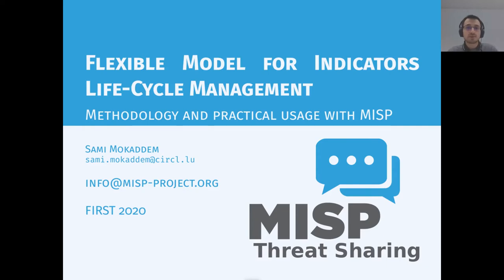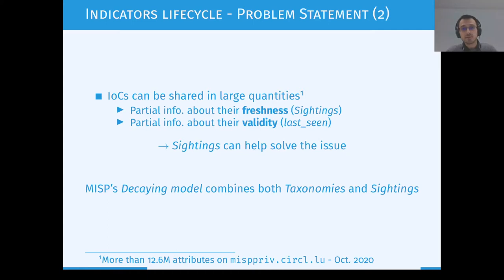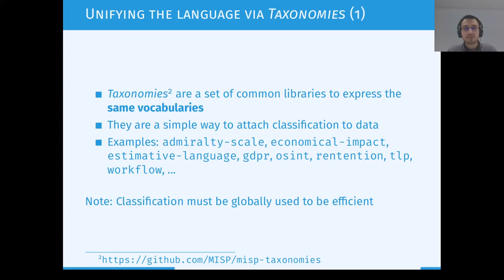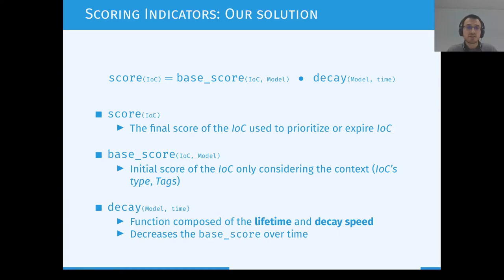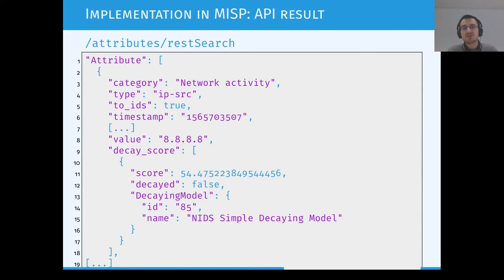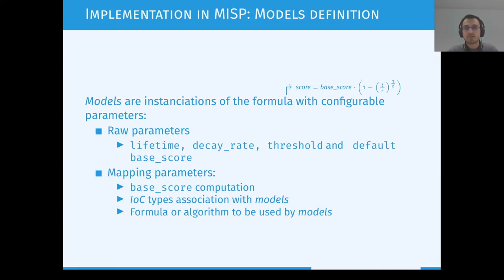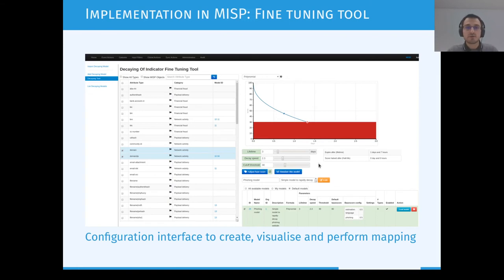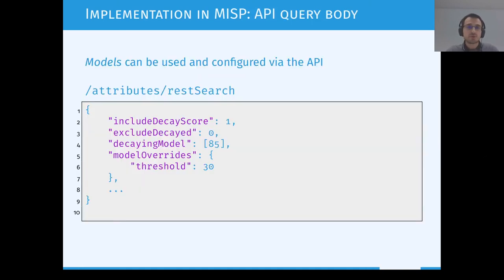Design of a Flexible Model for Indicators Life-Cycle Management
Nowadays, sharing information about threats is crucial in cybersecurity incidents to stay on top of the threats and also better protect ourselves. We have observed that organizations regardless of their sector, CERT/CSIRT and alike a sharing more and more leading to significant data increase where issues like data quality, trust and data freshness must be dealt with. To solve these issues, this presentation introduces a method with a flexible model to score IoCs along with a production-ready implementation in MISP, providing new ways of IoC life-cycle management. Attendees interested in having filtered actionable data or desiring to be able to prioritize IoCs based on their assessed quality and freshness will be presented the key points of our solution with real-life examples illustrating the usefulness of the concept.
Sami Mokaddem is a security software developer who has been contributing to the open-source community since 2016 in the fields of information sharing and leak detection. He graduated from the U. Catholique of Louvain in 2017 as a computer engineer and has been working at CIRCL, the CERT for the private sector in Luxembourg since then. His activities oscillate between software development, giving trainings, publishing papers and playing video games.